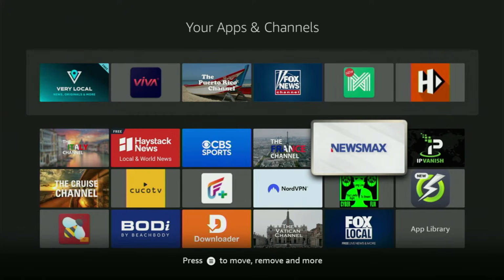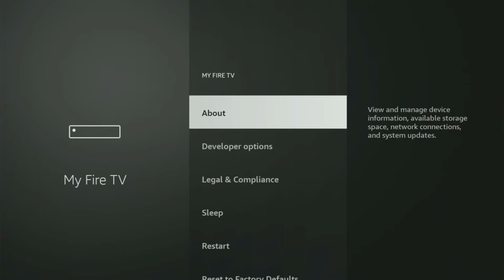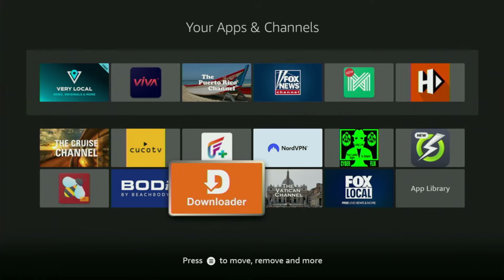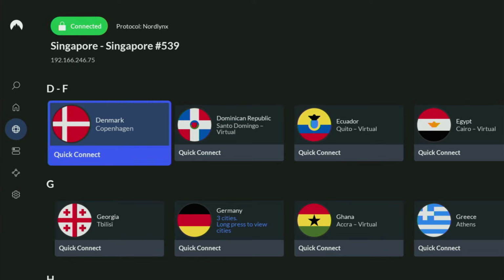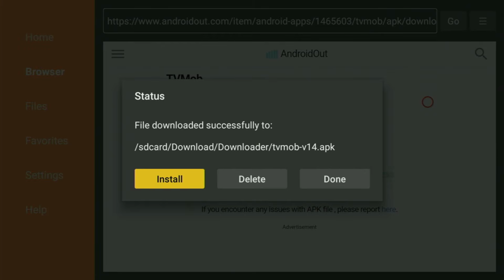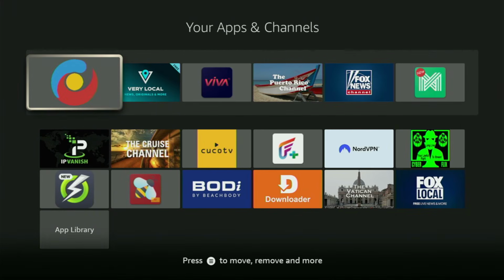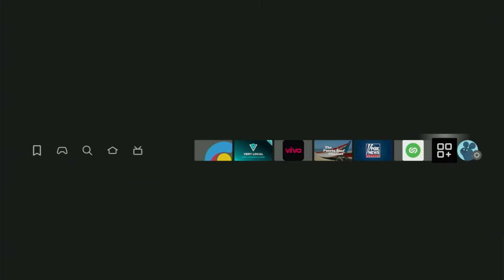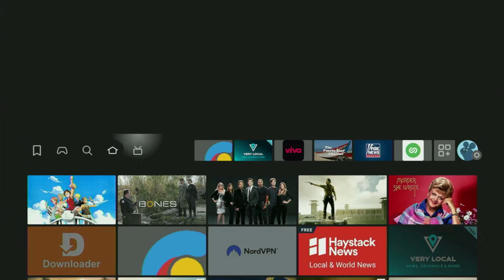UK Turks is BLOCKED on FireTVs (what are the ALTERNATIVES?)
As you know UK Turks has been blocked on FireTV devices. Follow the guide to learn about the best UK Turks alternatives.